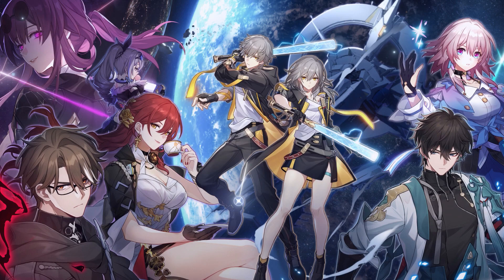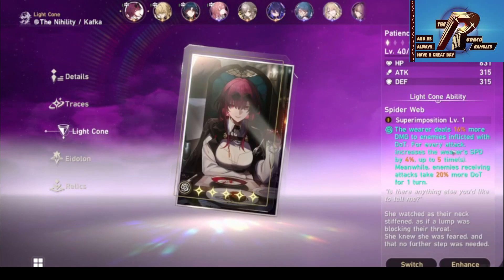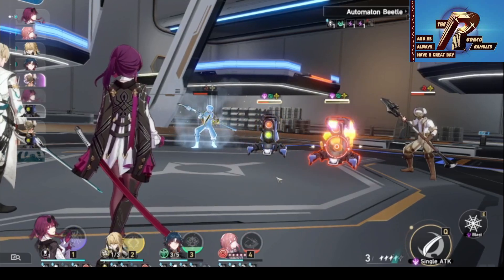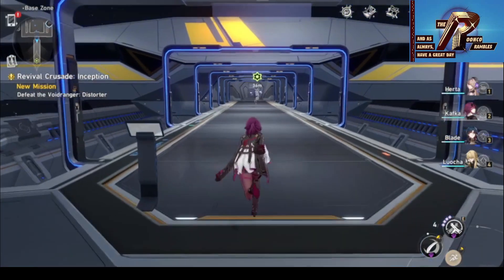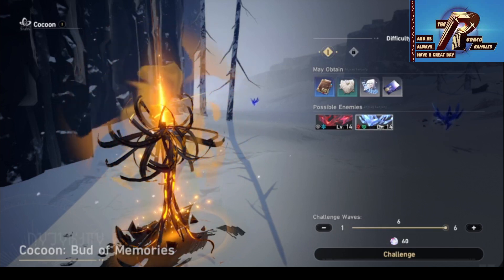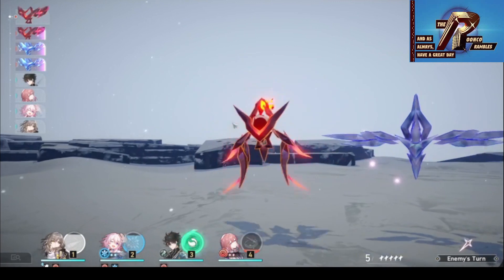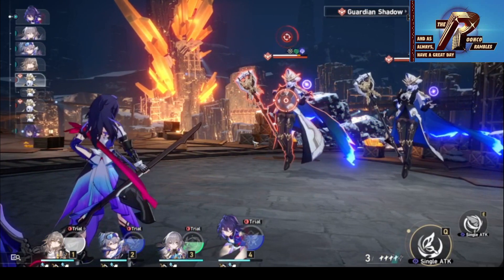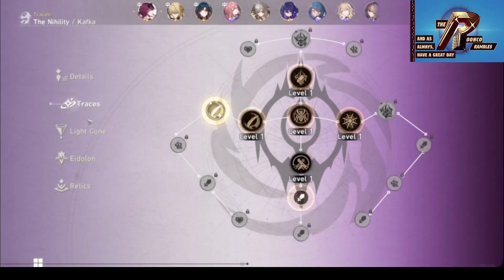Sci-fi Genshin, or Something More? My Honkai Star Rail Review (Closed Beta 2)!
Use my link for a shot at entering the beta yourself!

I was very excited for Honkai Star Rail and was thrilled to get access to the second beta. Now, two weeks later, what do I think of it? Here's my take on all of the good, the bad and the RNG to be found in the upcoming release by HoYoverse!